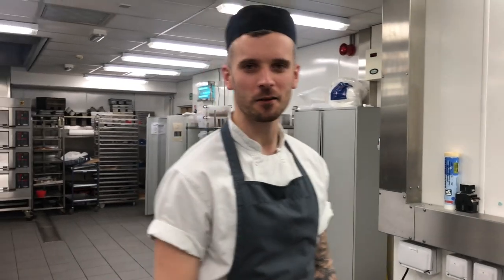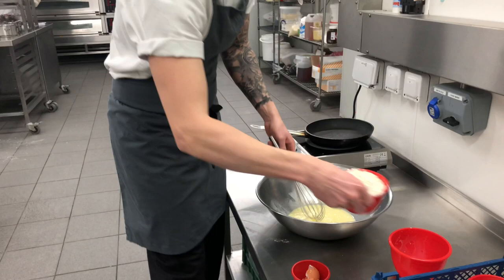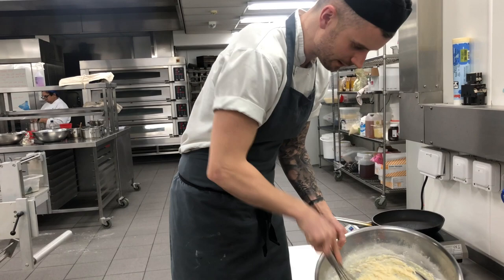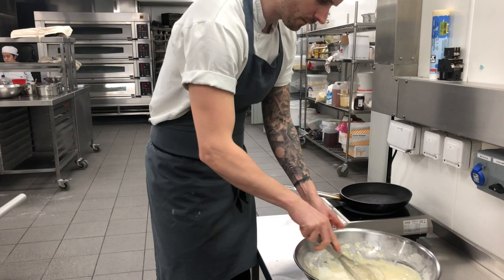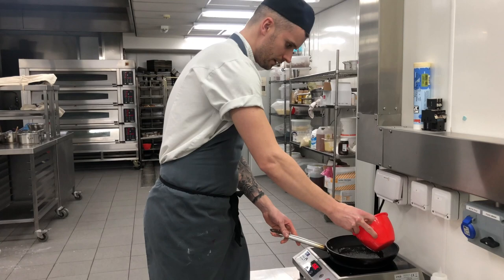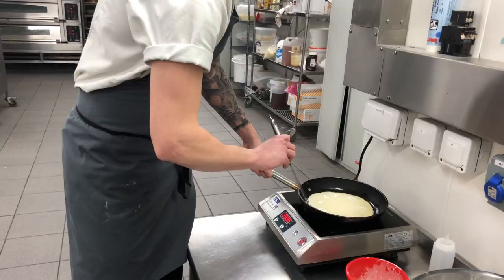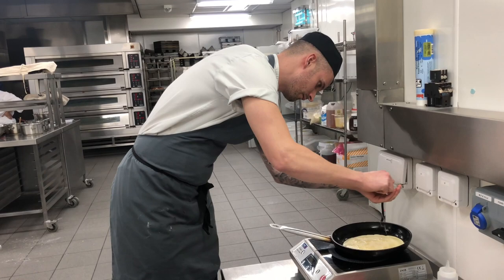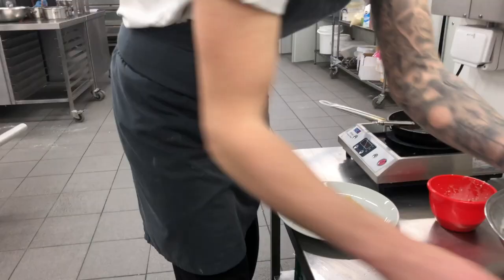HOW TO: Make the perfect pancake!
Our tutor, Chris, walks you through how to make the perfect pancake for Pancake Day!

Ingredients:
2 Eggs
100ml Milk (may require more)
300g of plain flour
Veg oil

Optional:
Caster sugar
Lemon